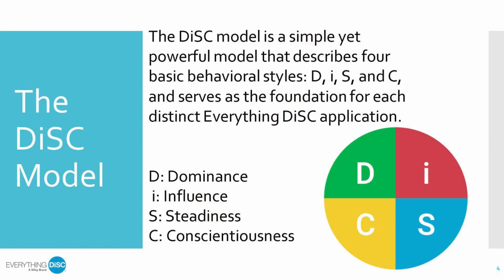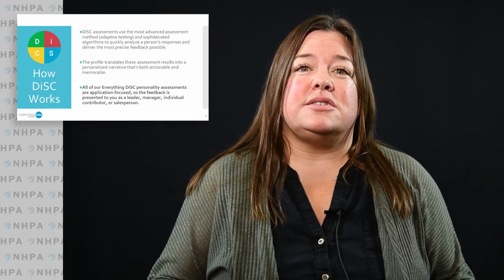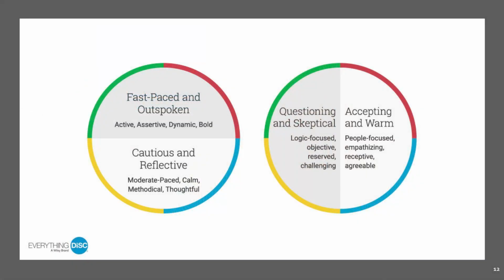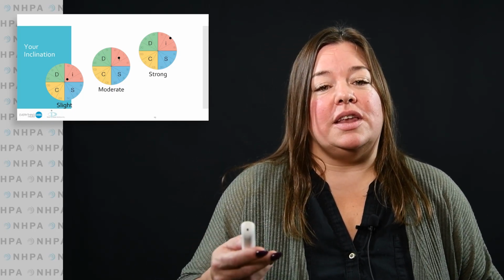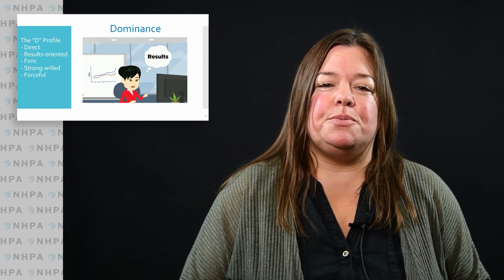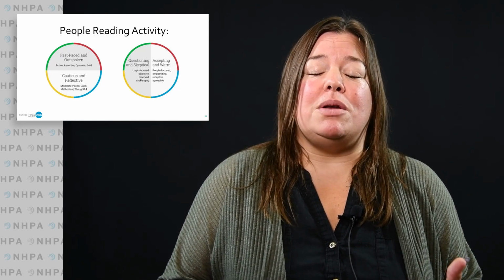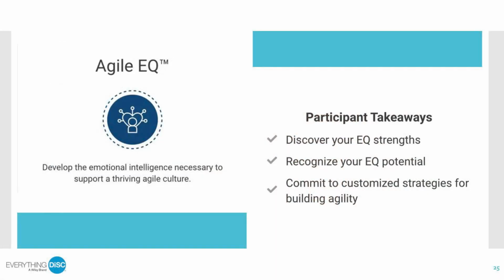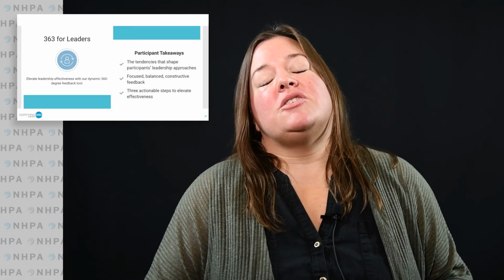Everything DiSC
Presented by NHPA’s Kim Peffley, this webinar offers an in-depth understanding and background on the Everything DiSC Personal Development program.

See more webinars from NHPA at YourNHPA.org/webinars